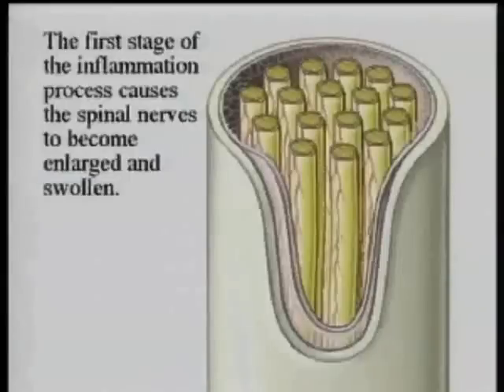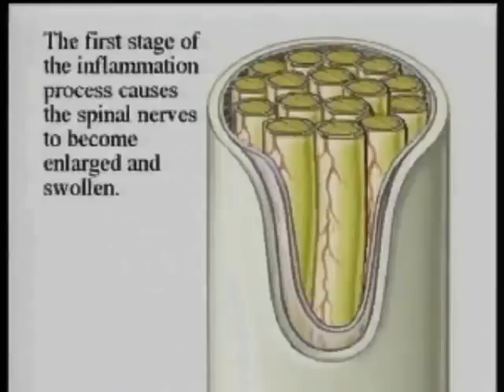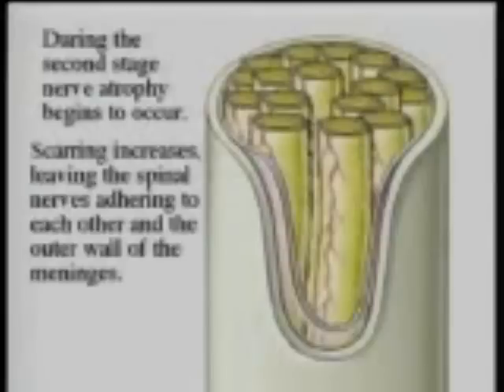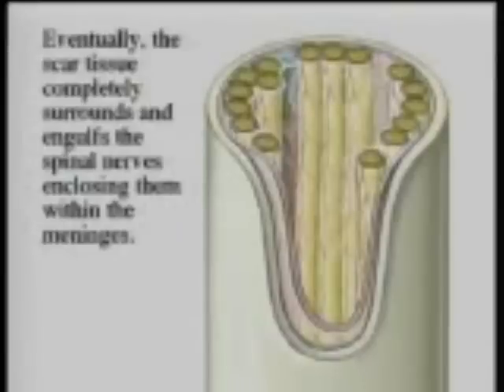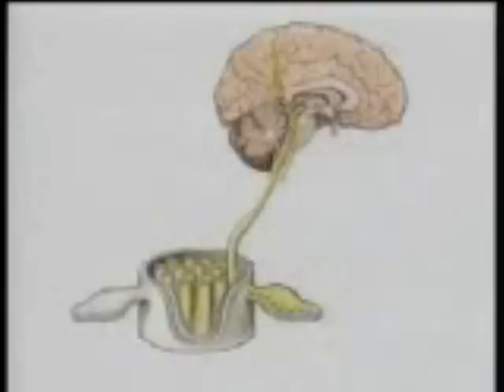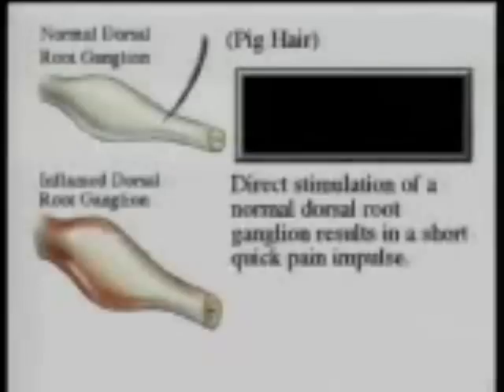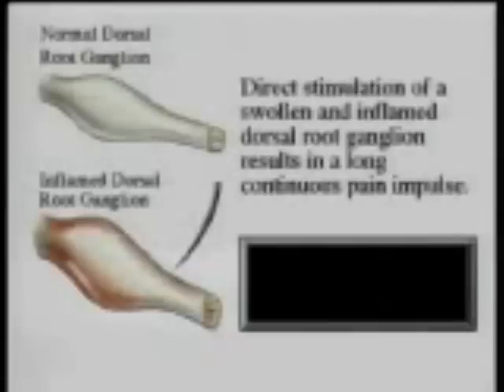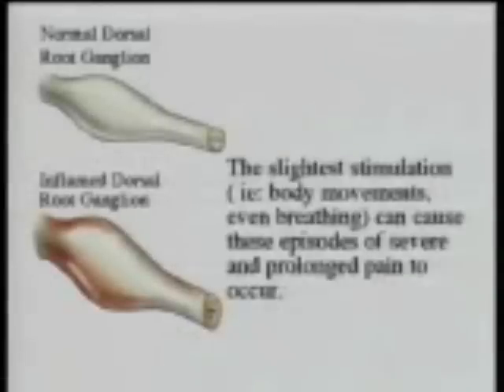Adhesive Arachnoiditis: Stages of Development and Common Cause